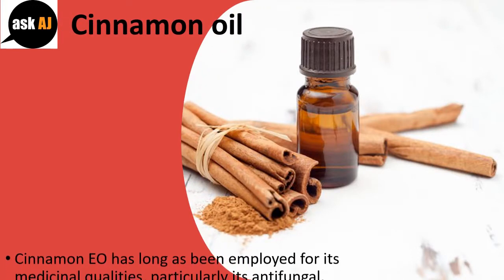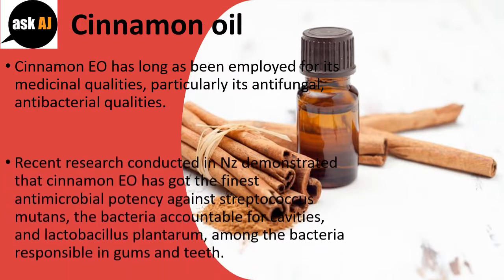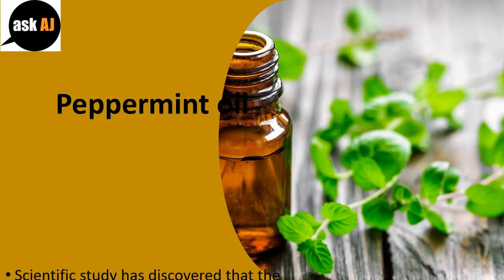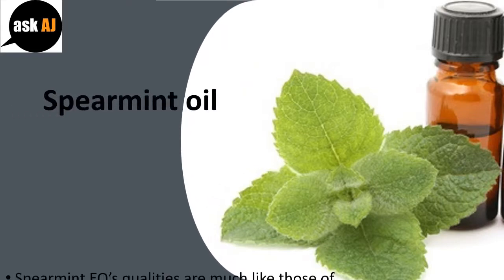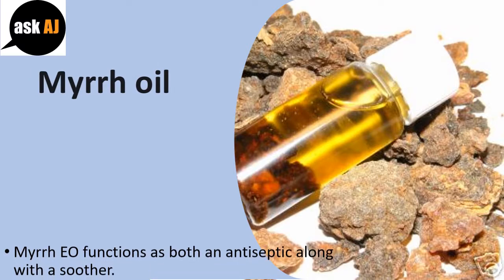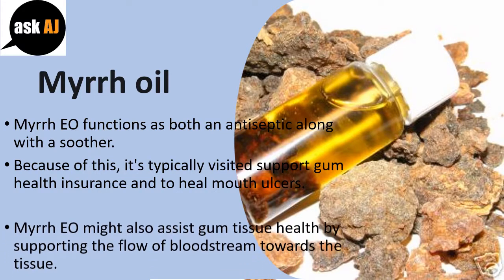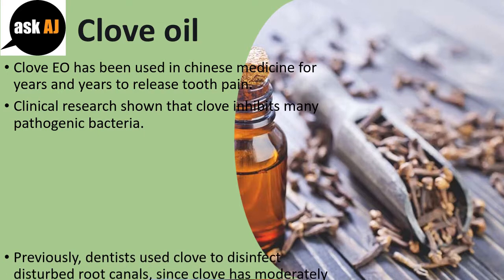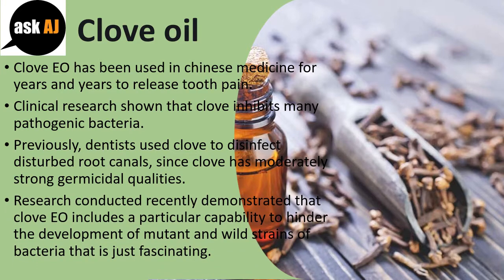Top 5 essential oils for healthy teeth and gums | Peppermint oil. - Cinnamon oil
5 Best essential oils for healthy gums and teeth.

Cinnamon oil.
Cinnamon EO has long as been employed for its medicinal qualities, particularly its antifungal, antibacterial qualities.
Recent research conducted in Nz demonstrated that cinnamon EO has got the finest antimicrobial potency against streptococcus mutans, the bacteria accountable for cavities, and lactobacillus plantarum, among the bacteria responsible in gums and teeth.
Really impressive, huh?

Peppermint oil.
Scientific study has discovered that the peppermint EO is very good at killing anaerobic bacteria, they kind of bacteria that thrive inside a low oxygen atmosphere like the mouth, and may cause gums and teeth.

Spearmint oil.
Spearmint EO's qualities are much like those of peppermint EO: it's a strong antiseptic, eliminating germs and helping any wounds heal more rapidly.
It's also soothing to soft tissues like gum tissue.

Myrrh oil.
Myrrh EO functions as both an antiseptic along with a soother.
Because of this, it's typically visited support gum health insurance and to heal mouth ulcers.
Myrrh EO might also assist gum tissue health by supporting the flow of bloodstream towards the tissue.

Clove oil.
Clove EO has been used in chinese medicine for years and years to release tooth pain.
Clinical research shown that clove inhibits many pathogenic bacteria.
Previously, dentists used clove to disinfect disturbed root canals, since clove has moderately strong germicidal qualities.
Research conducted recently demonstrated that clove EO includes a particular capability to hinder the development of mutant and wild strains of bacteria that is just fascinating.